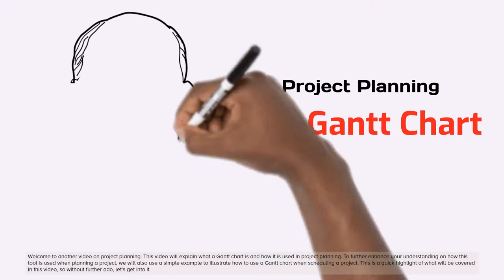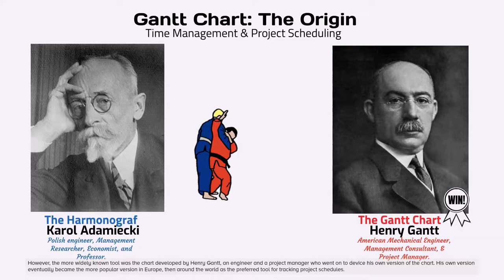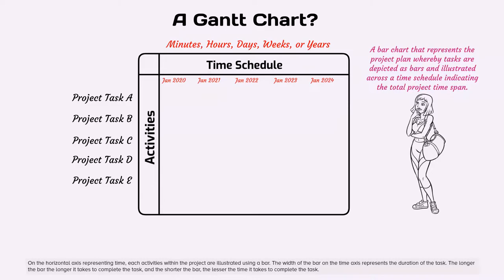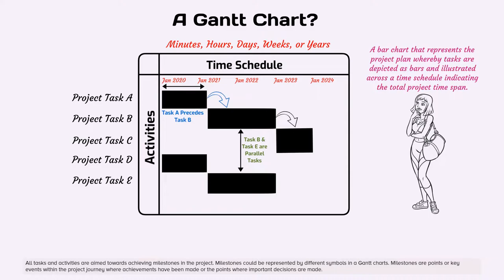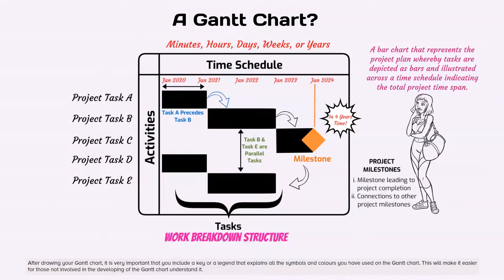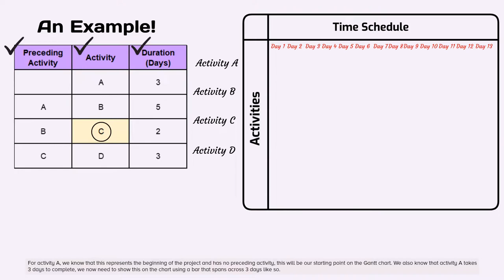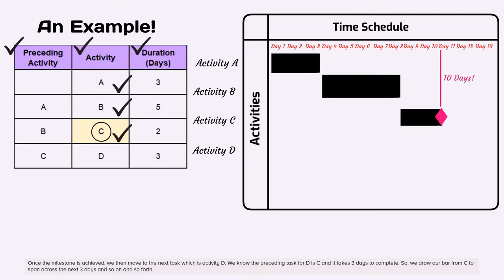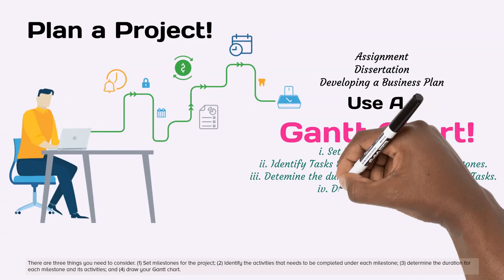Gantt Chart [No BGM Version Available in Description Below]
A Gantt chart, alternatively called a bar chart is a project planning tool where tasks are represented by bars. These bars are then depicted on a time schedule that covers the life cycle of the project. This video will provide a brief background on the tool and demonstrate how the tool is used with the aid of a simple example.